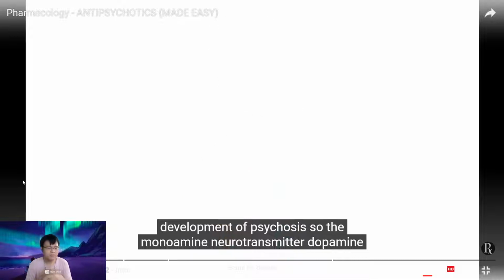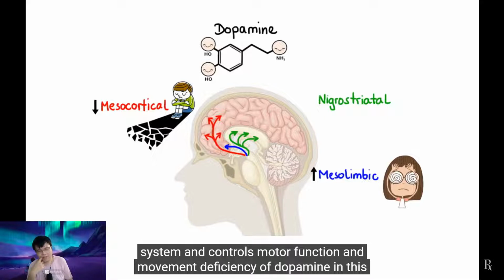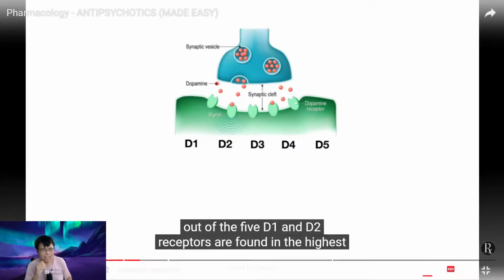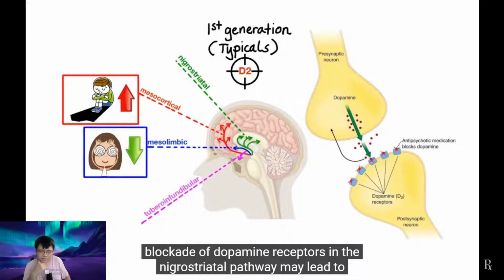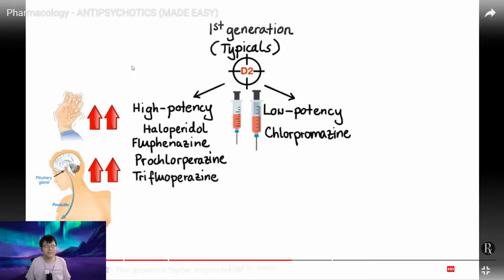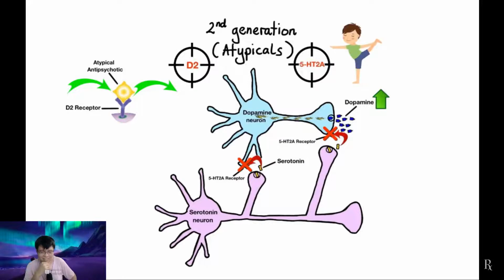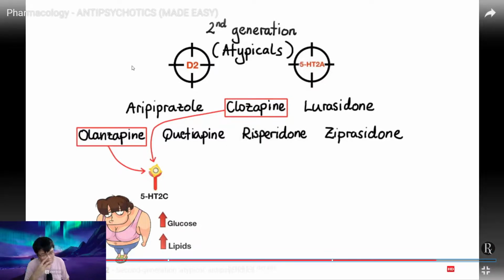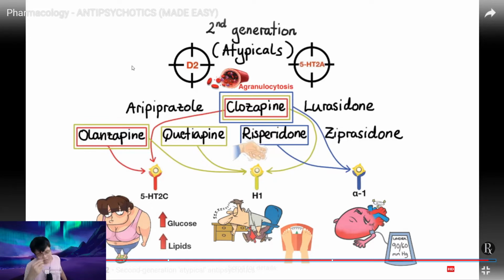Jetlax Reacts to Speed Pharmacology's ANTIPSYCHOTICS (MADE EASY) Vid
For more Pinoy pcol videos for Filipino pharmacists, RPhs and PharmDs, students, and health professionals who want a better grasp of pharma and psychopharmacology concepts for Philippine practice (or if you just want to study or review), check out my other videos and resources below: